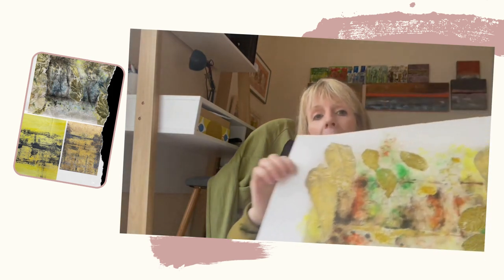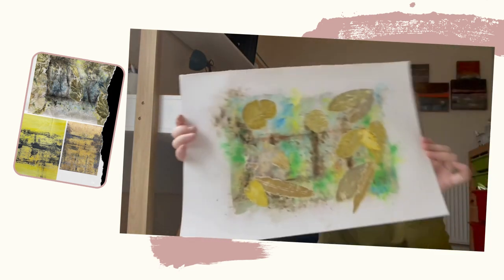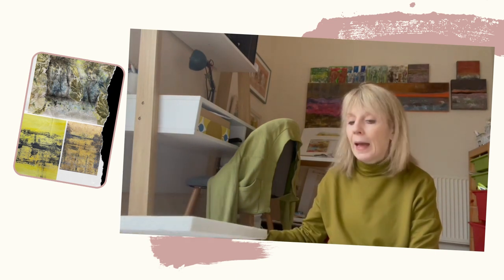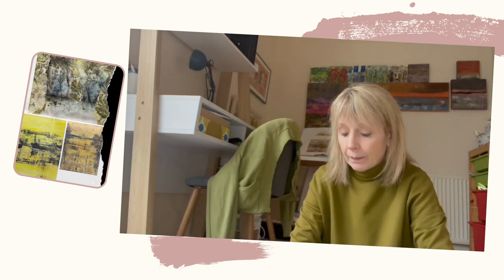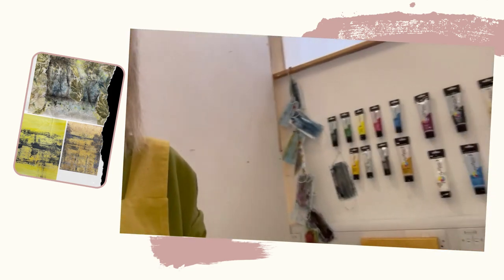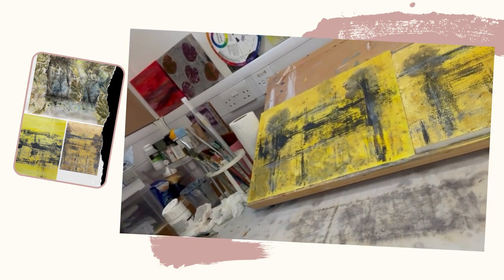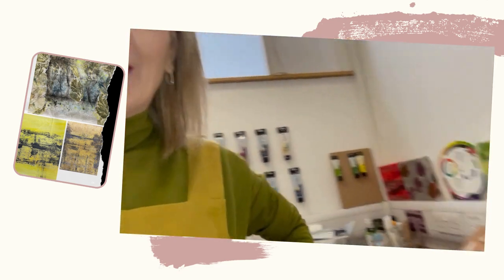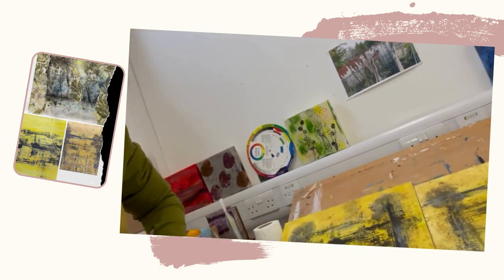Sheila's weekly update 90: More from the floor . . .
From the floor this week I'm sharing the next steps in my eco printing/collage experiments, and from the studio a quick insight into some new paintings inspired by the image on the table I spoke about last week. I'm also experimenting with painting on polystyrene blocks, which so far is working well.